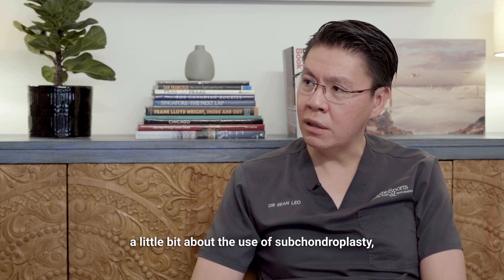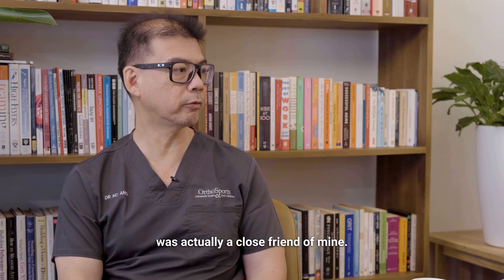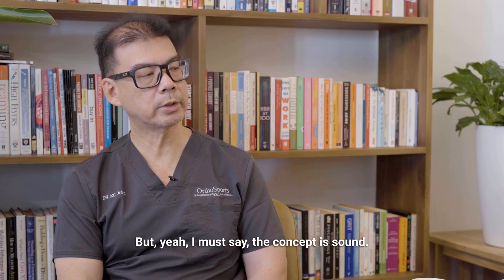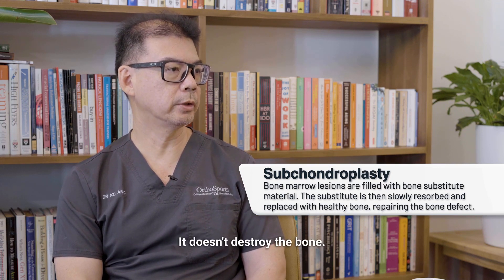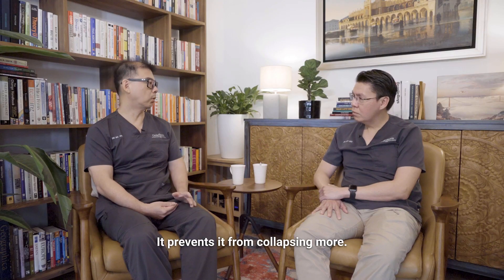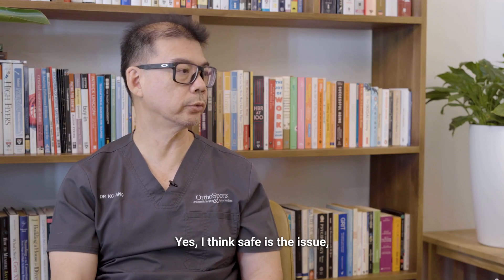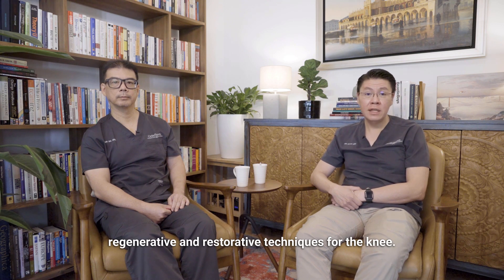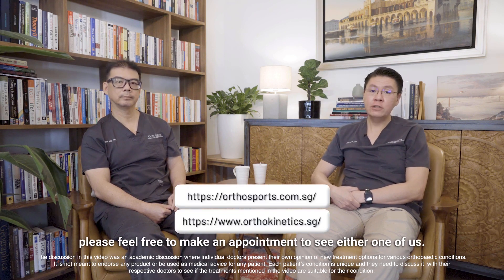Subchondroplasty & Beyond (Part 5/5) | Joint Ventures (Orthosports)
Who knew putting 'cement' in cracks of the knee's cartilage could help to repair it?

In this last episode of our podcast series "Joint Ventures," orthopedic surgeons Dr Sean Leo and Dr KC Ang of Orthosports Singapore discussed subchondroplasty and interesting developments in this space of regenerative medicine in orthopaedics.

Subchondroplasty is a minimally invasive surgical procedure used to treat pain caused by cartilage damage in joints, especially the knee. During the procedure, a special material is injected into the damaged cartilage under image guidance, filling in cracks and stabilizing the joint surface. The goal is to reduce pain and improve mobility by restoring some of the cushioning and stability lost due to damaged cartilage.